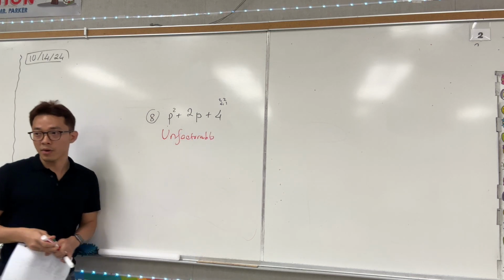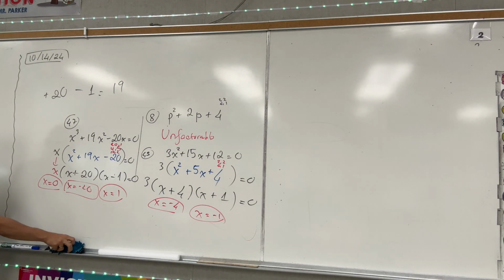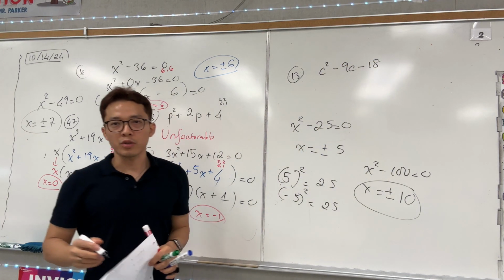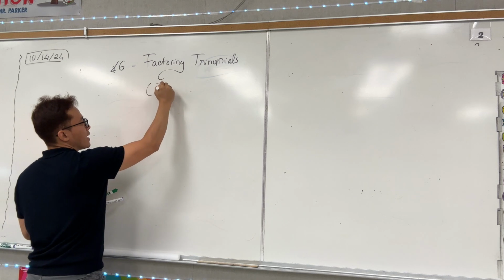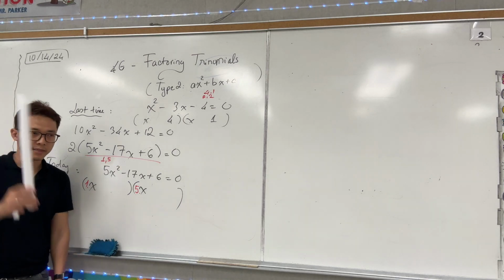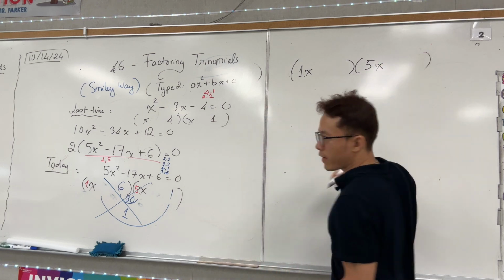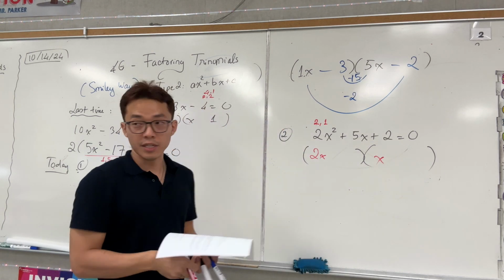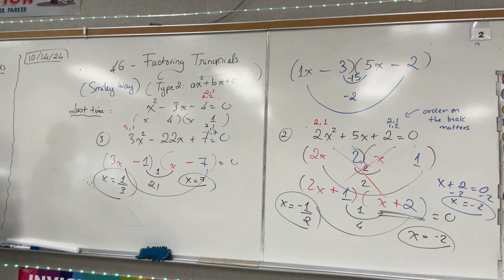Lesson 4G - Factoring trinomials type 2 (ax^2+bx+c)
10/14/2024. Period 2.
In this lesson, we will be learning how to factor the trinomial ax^2+bx+c by finding combinations of numbers (box/diamond method).